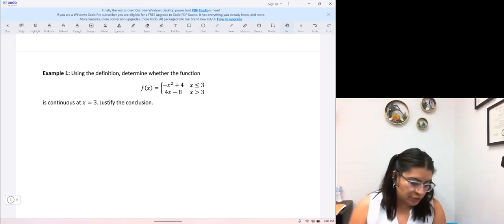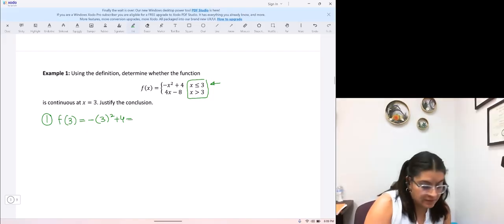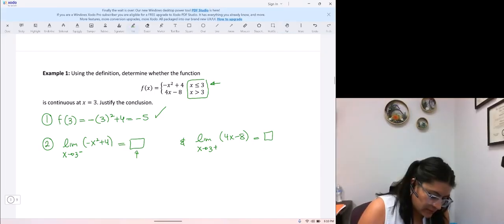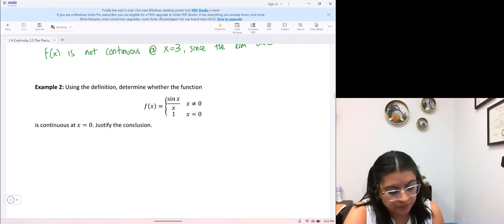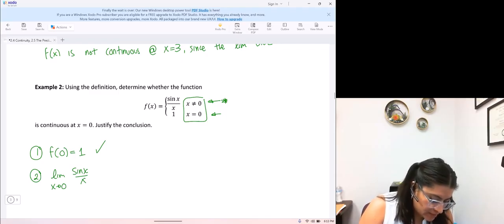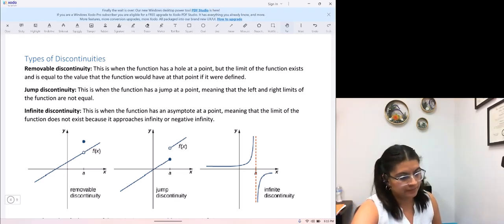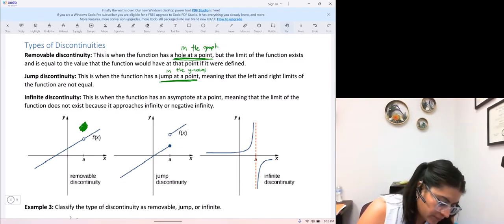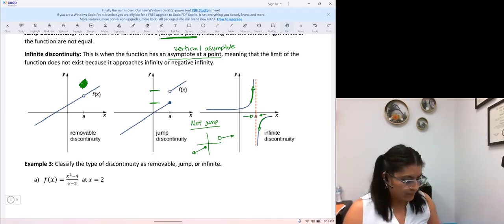2.4 Continuity Part 2